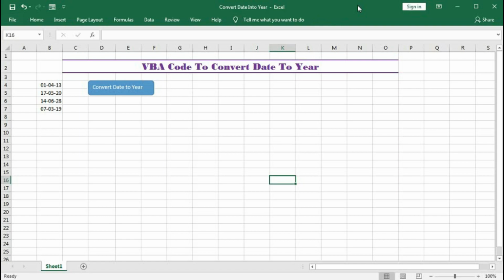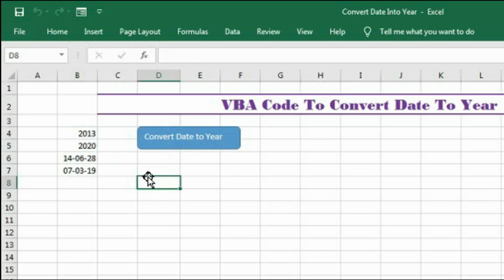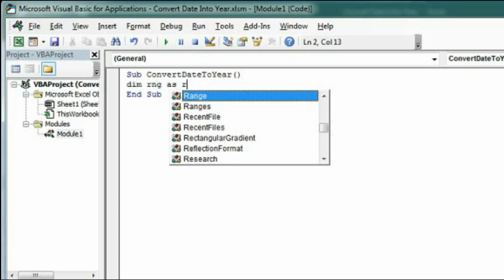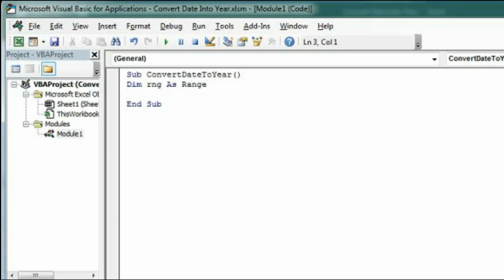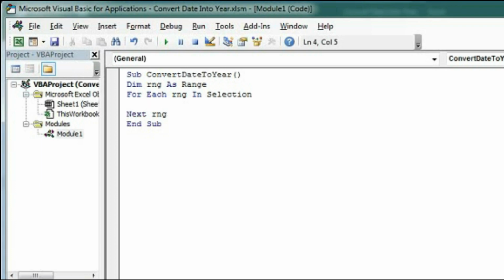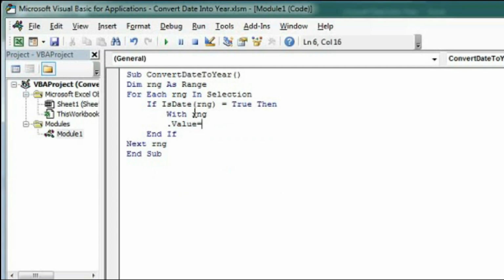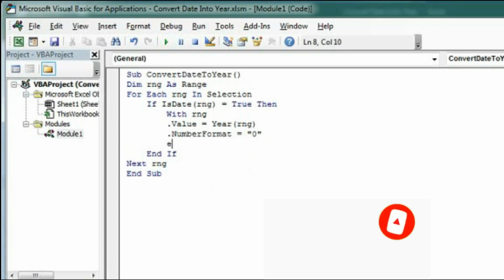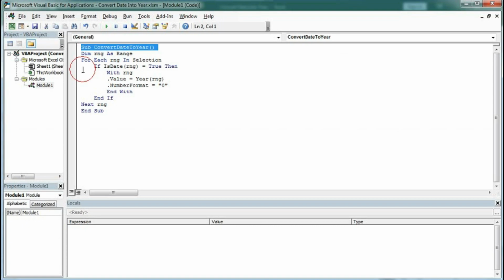#276-Excel VBA Tutorial: Convert Dates to Years with One Simple Code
In this Excel VBA tutorial, we will show you how to convert dates to years using a simple VBA code in Excel. Extracting the year from a date value is a common task in Excel, especially in data analysis, charting, and reporting.

By converting dates to years using VBA code, you can simplify your work and save time. We will provide step-by-step instructions on how to create a VBA code that can quickly and easily extract the year from a date value in Excel.

We will also demonstrate how to customize the code to meet your specific needs, and how to use it in your Excel spreadsheets. Whether you are a beginner or an experienced Excel user, this tutorial is for you. By the end of the tutorial, you will have a VBA code that can save you time and simplify your work by converting dates to years in Excel.
Previous Video:
Next Video:
Related Video Links:
Convert Dates to Date:

problems etc.